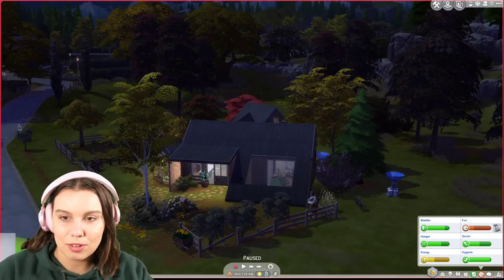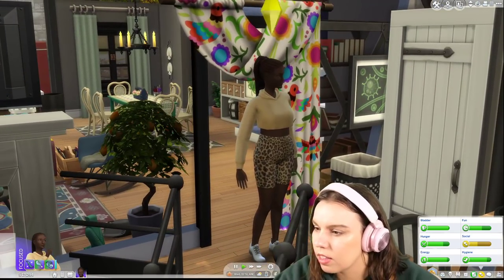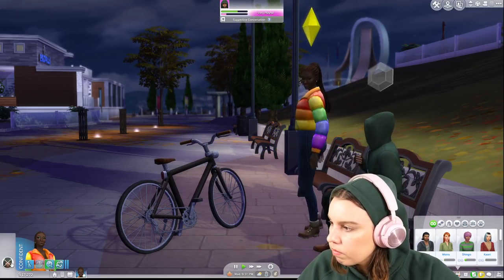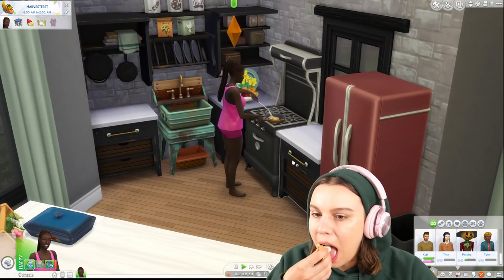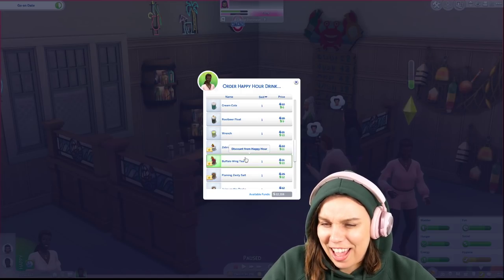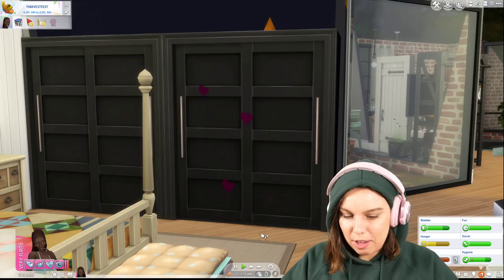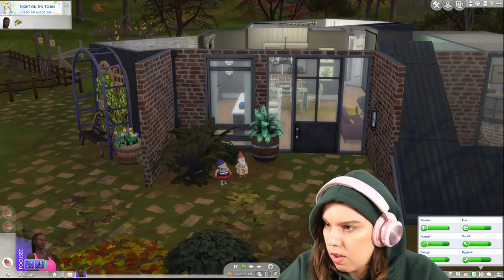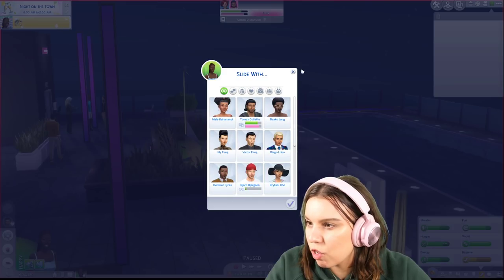Playing Sims Like No One's Watching - part 3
Fun gameplay in Willow Creek!